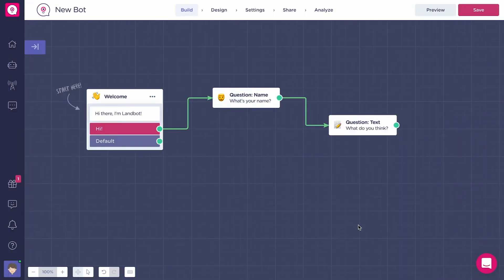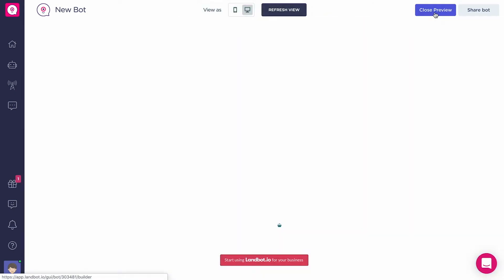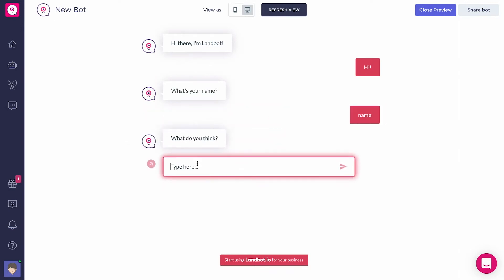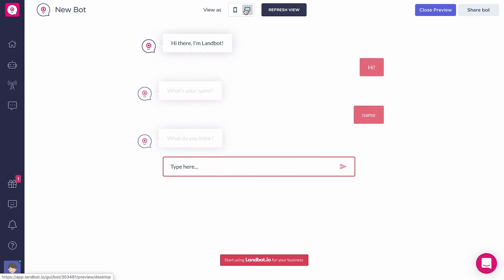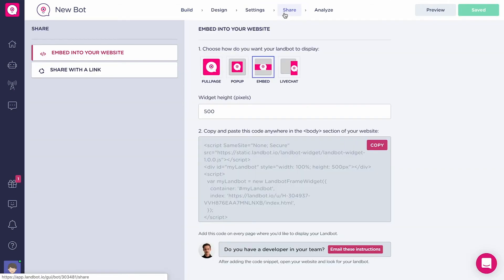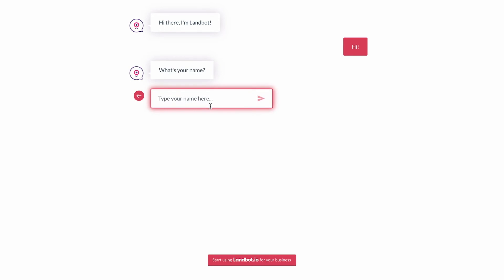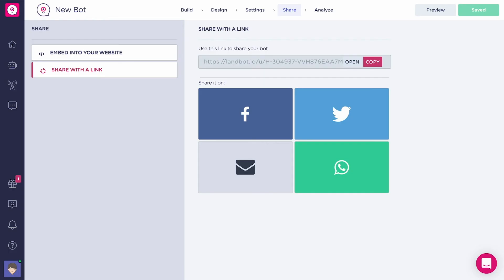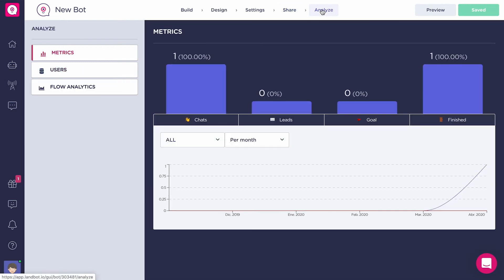Preview & Share | NoCode Chatbot Builder Essentials | Episode 4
Master the essential elements of Landbot's no-code chatbot builder and become a skilled chatbot designer in minutes. Episode 4 "Preview & Share" shows how to preview your chatbot at every step of the development process. There are two ways to go about it:

Option 1:
👉  Click on the SAVE button in the upper right corner of the canvas
👉  Then click preview to interact with your creation from the end-user’s perspective

Option 2:
👉  Go to the navigation bar on the top of the screen and select SHARE
👉  Click SHARE WITH A LINK and OPEN next to the bot URL
👉  A new tab will open and you can interact with your bot

The difference? Option number 1 happens inside the builder and so you cannot test if the data is being captured correctly. Option number 2 provides you with a link to the final shareable link of your bot meaning the data from the test interaction will appear in the analytics.

To discover more about how to create a bot for the web read our tutorial:

Are you ready to get started with your own no-code chatbot? Sign up for FREE at
⭐️ Earn up to $350 when you refer your friends to Landbot!!